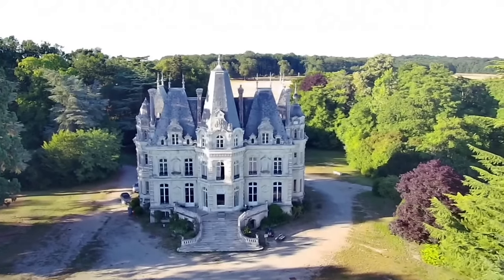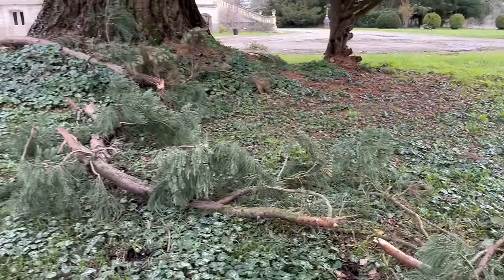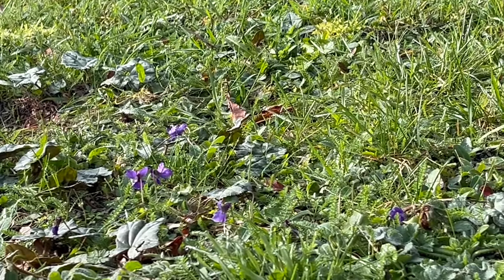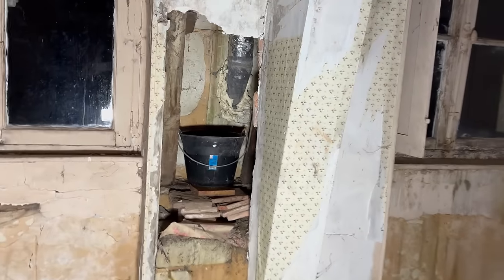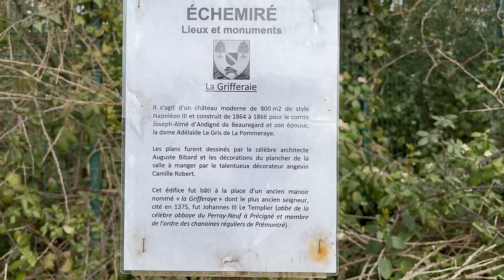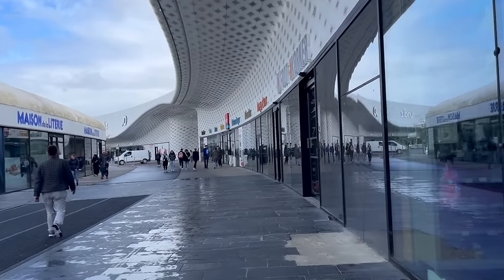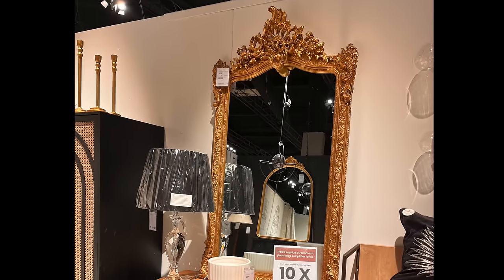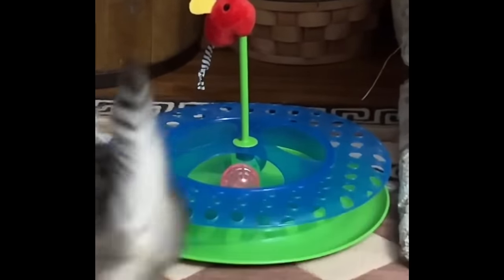Château de la Grifferaie: S5, E6: "The Crack, The Future, The Guest Room"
Lots of good stuff in this video including a great meal at the end, a new addition to the family, A super mysterious Crack in the night. some musings by Rob on the future, and the beginnings of our work on the Main Floor Guest Room.